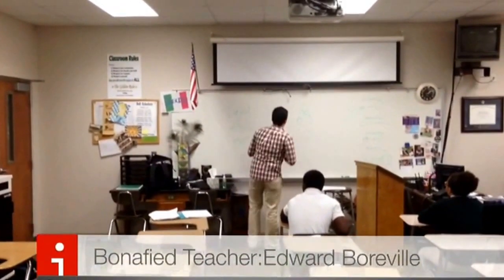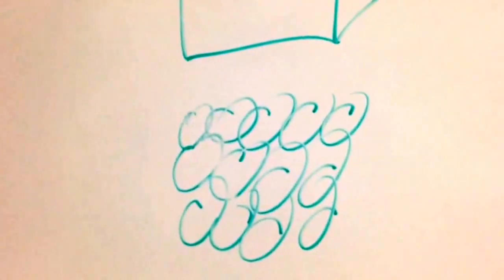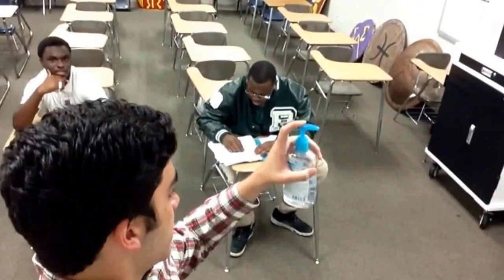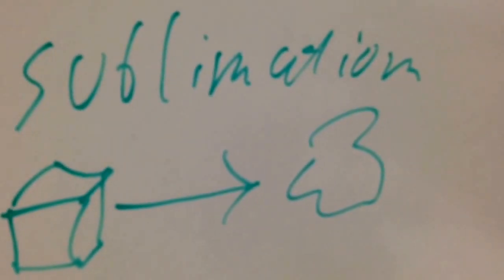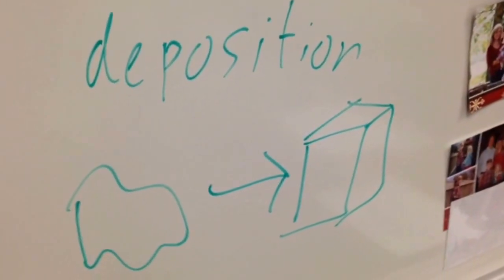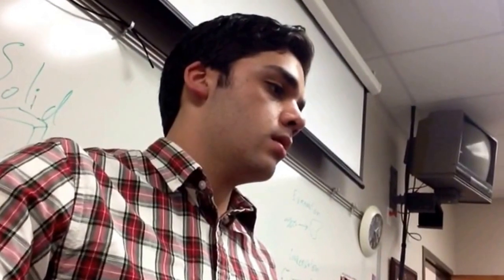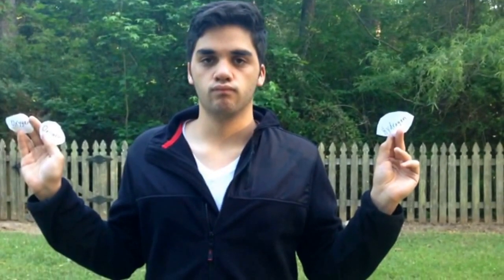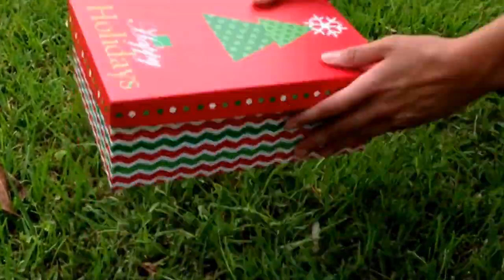Science and America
This was for my chemistry clas project, plz, show love everybody. If a student from ms.Amersons class DO NOT PLAGIARIZE!!! Good day!!